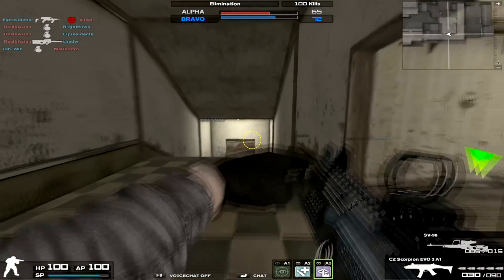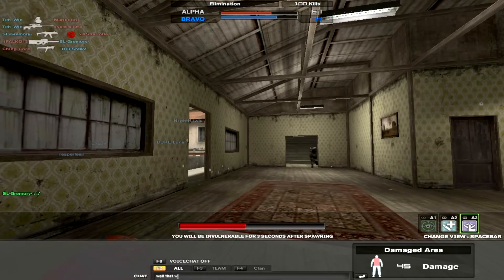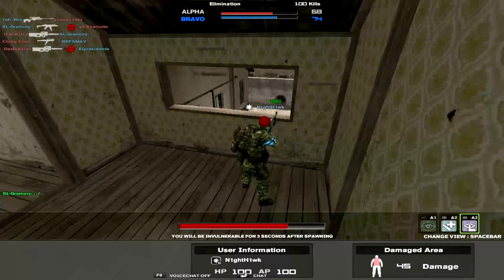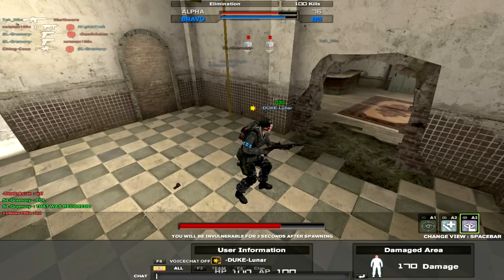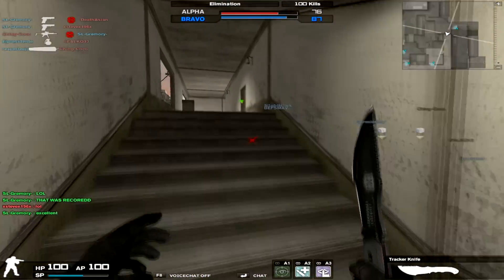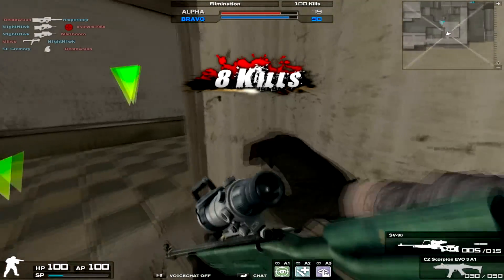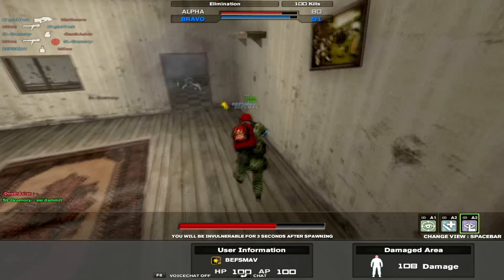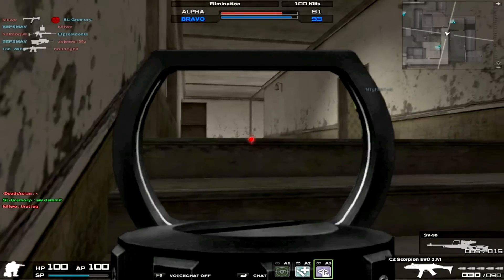Setups From The Subs - Facebook Edition!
Join us on the ToF TS3!
PW: tenshi

The public TS3 is still available for use!
(There is no PW)

Join Chris and I for Minecraft Recording on this server (It is NOT run/owned by us):
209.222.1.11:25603